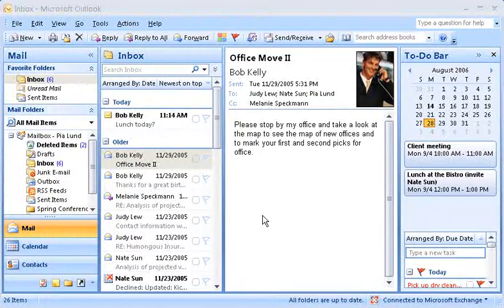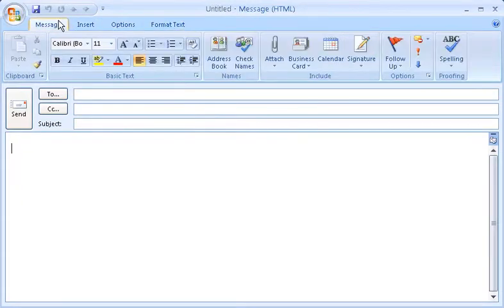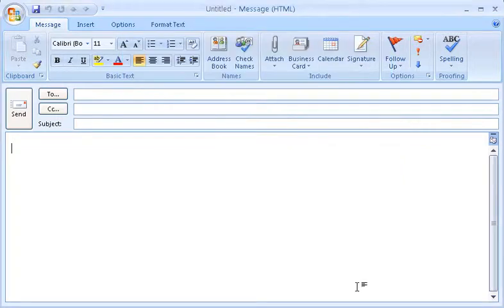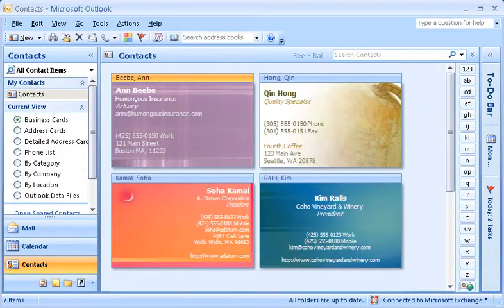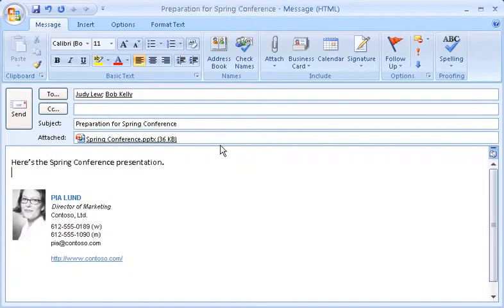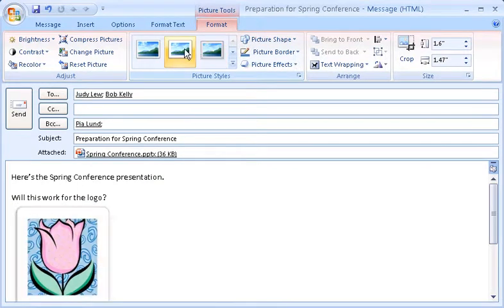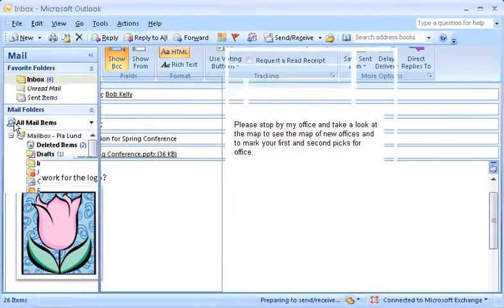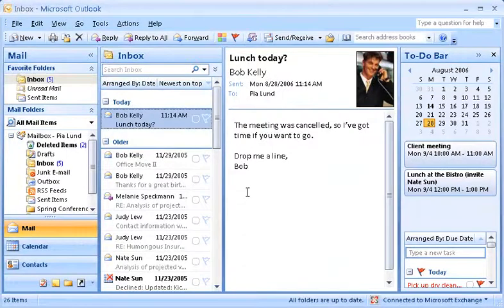Up To Speed with Outlook 2007